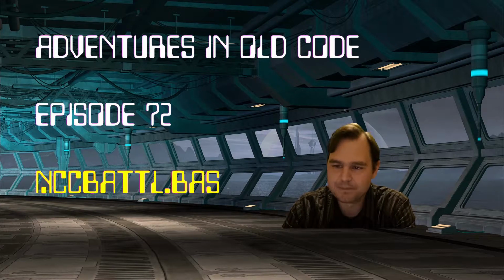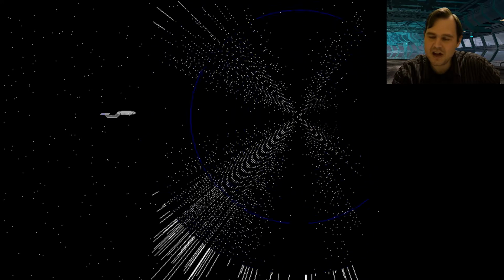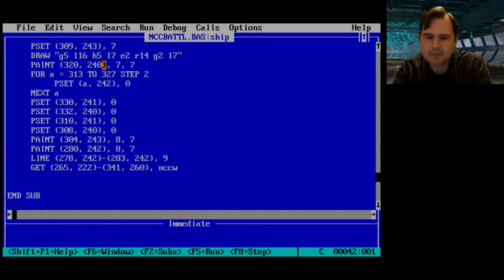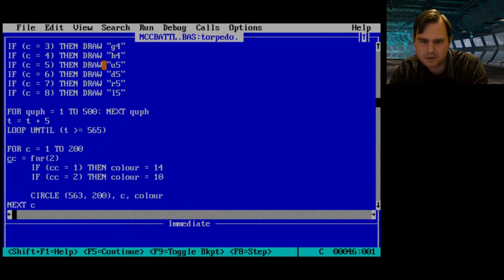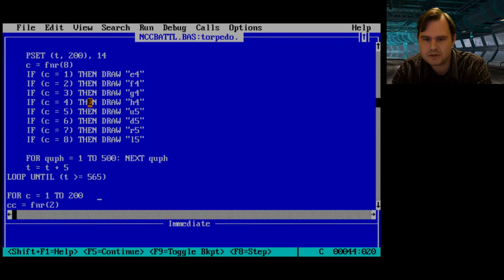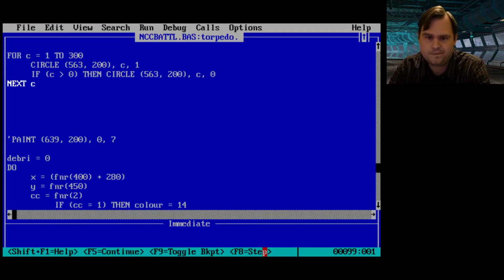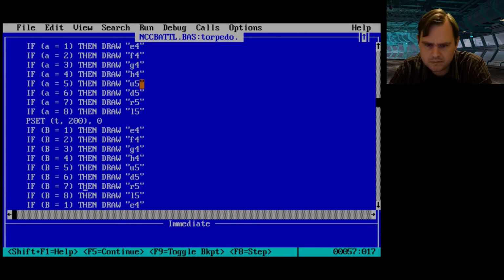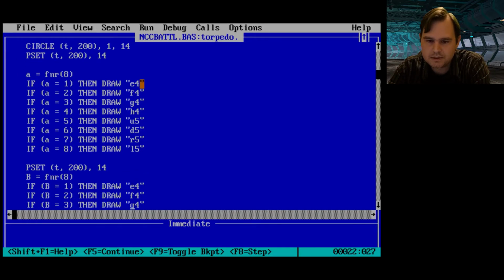72 - NCCBATTLE.BAS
It's a ship, no it's a plane, no wait... it *is* a ship! Come and join me for a cinematic masterpiece as we watch my brother blow up ships.